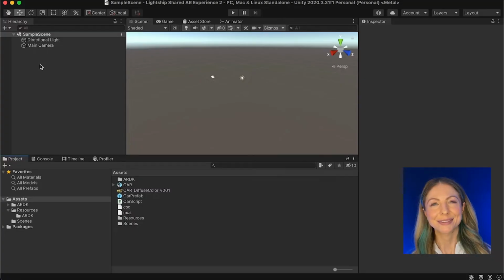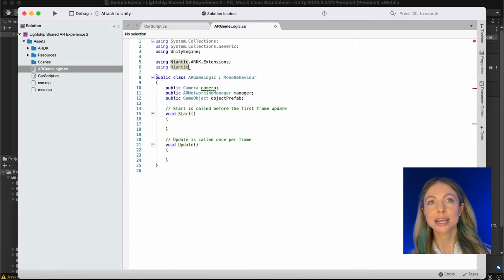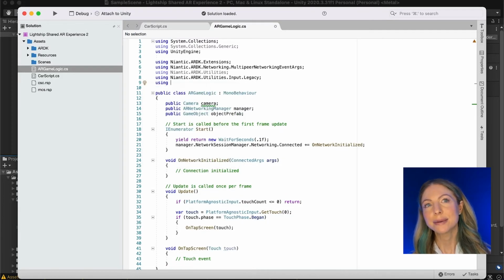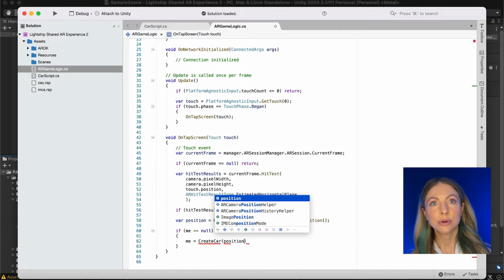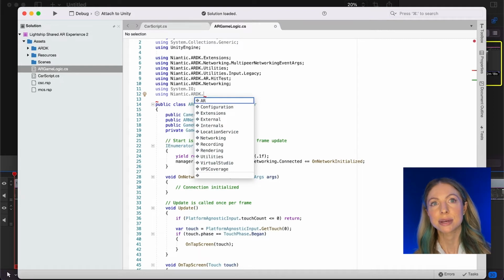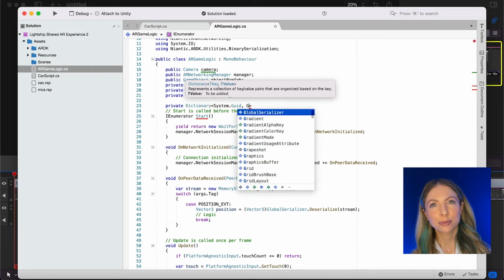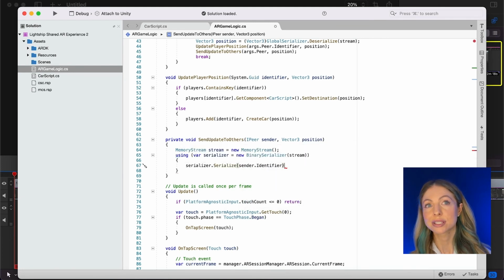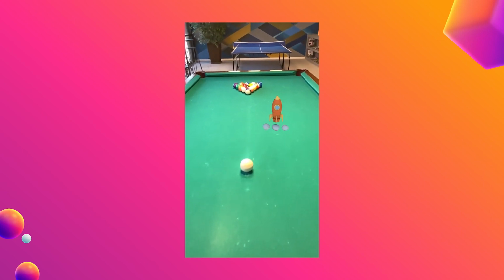Intermediate Tutorial: Shared AR Host & Peers with Niantic Lightship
Enable multiple users to drive AR cars within a single, shared session.

00:00 About This Guide
01:25 Creating the Basic Structure
01:54 Creating the Experience Logic
02:37 Base Coding Structure and Init Event
05:15 Adding Events
10:48 Send Message to Host
19:03 Receiving Data
24:12 Sending Updates to Everyone
29:14 Conclusion